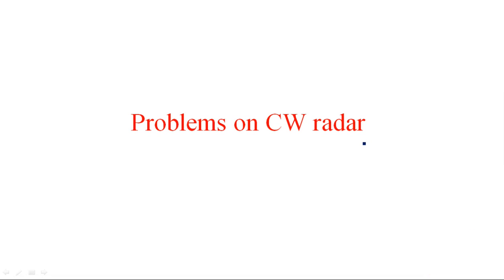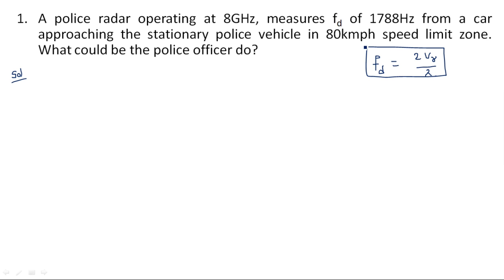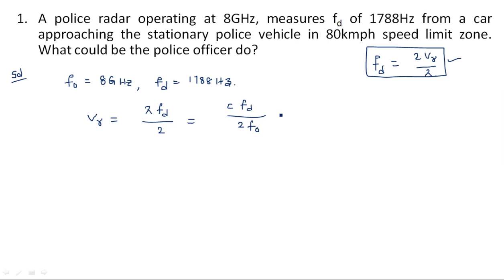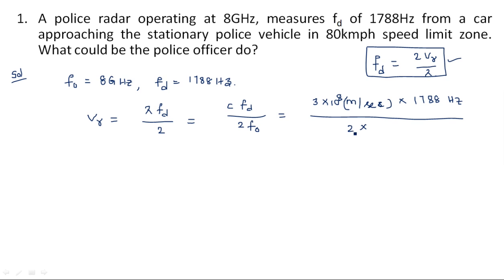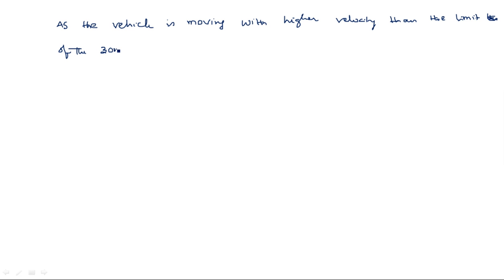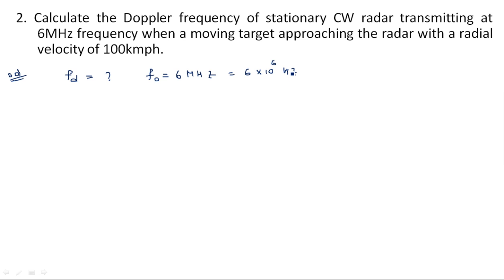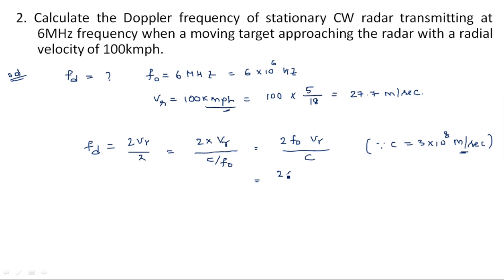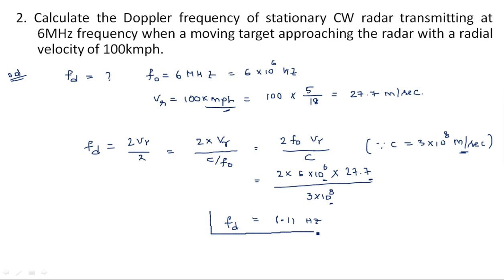CW radar | Numerical problems | Radar Systems | Lec-30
Radar Systems
Numerical on CW radar